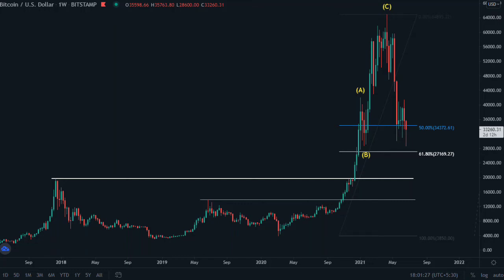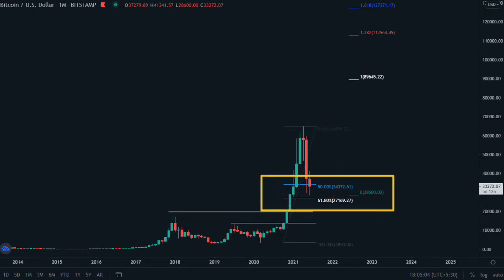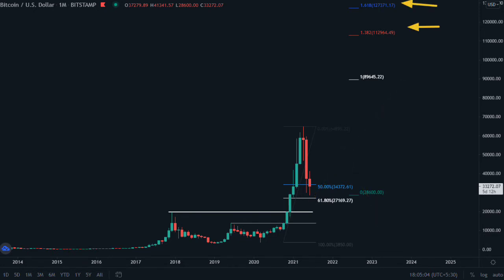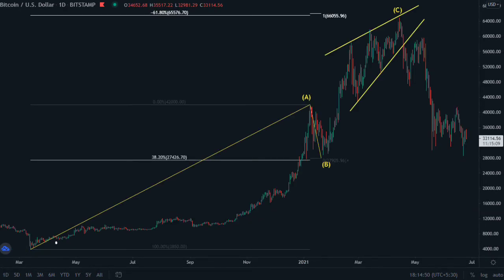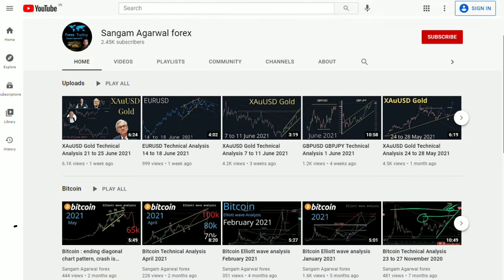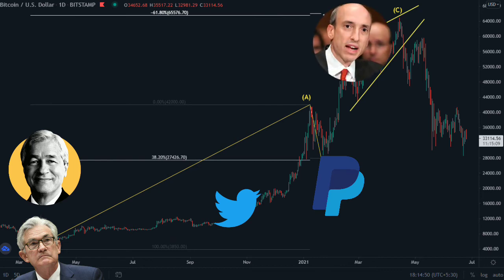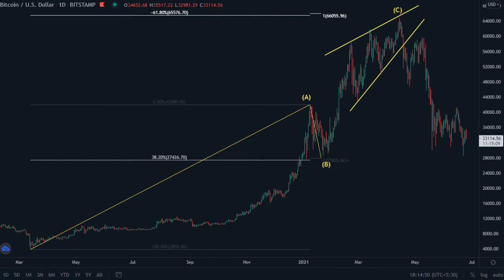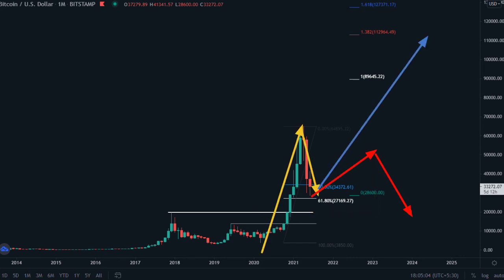Bitcoin Technical Analysis July 2021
How bitcoin price will react in 2021. Bitcoin will go 100k  or not ? watch this video to know more about bitcoin price based on technical anlaysis

Bitcoin weekly technical analysis, bitcoin daily technical analysis, NFP trading strategy, bitcoin NFP, how to Trade NFP forex, NFP live trading, non farm payroll trading strategies, bitcoin price forecast, bitcoin daily,